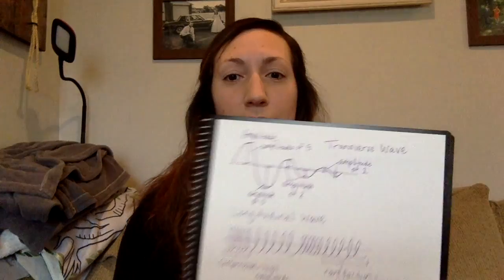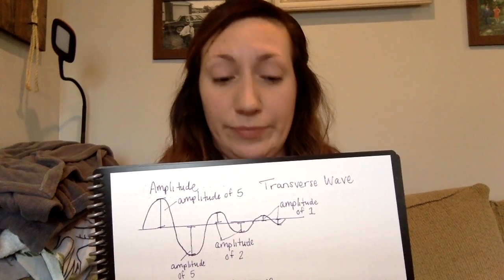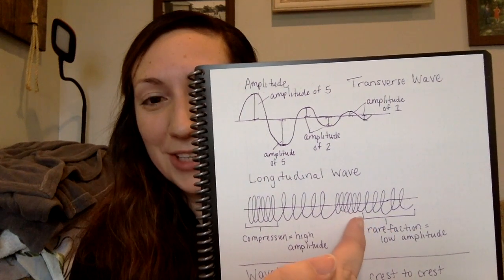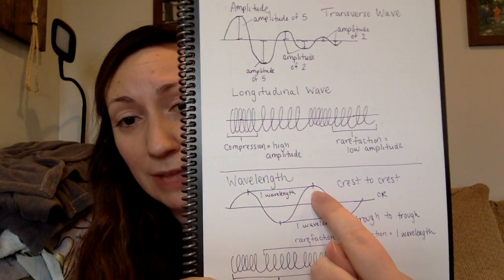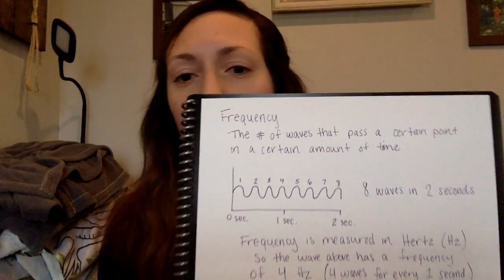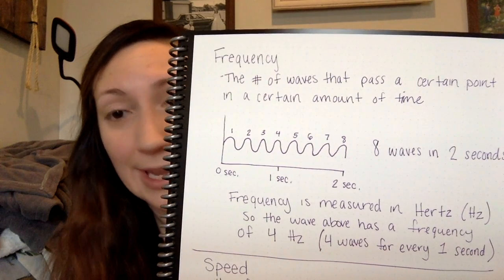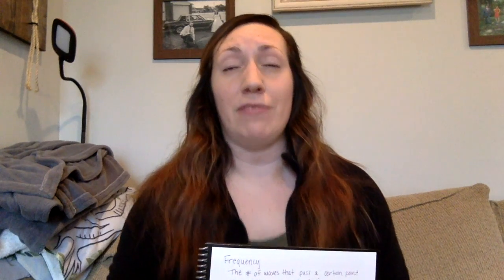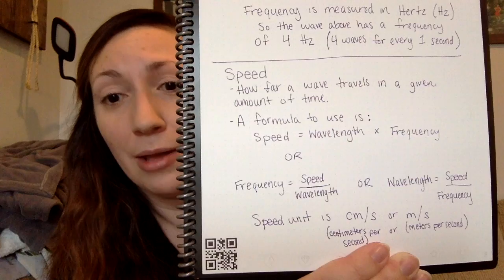7th Grade 3.23.20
This video is about 7th Grade 3.23.20